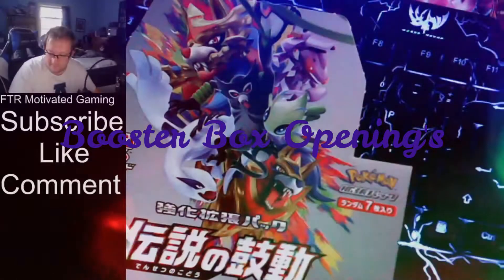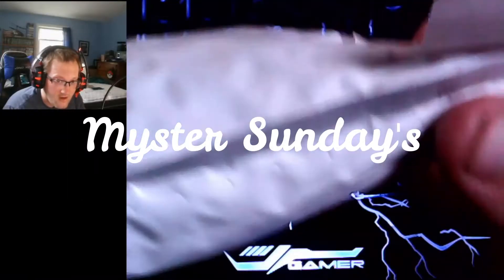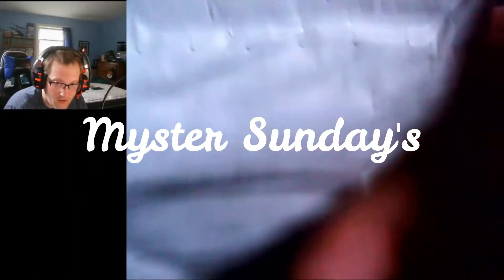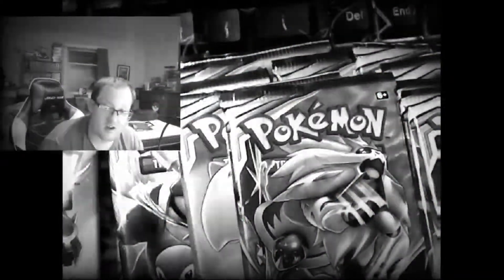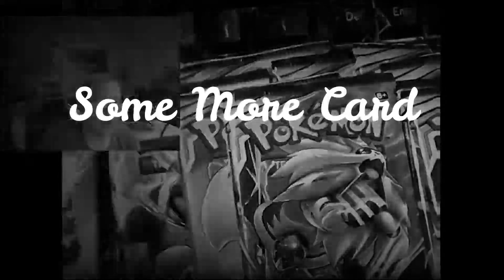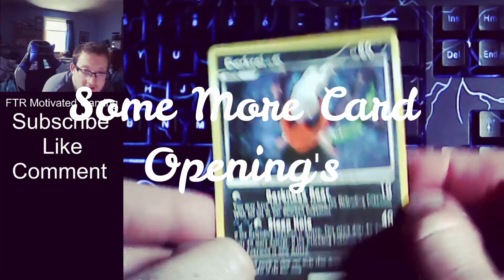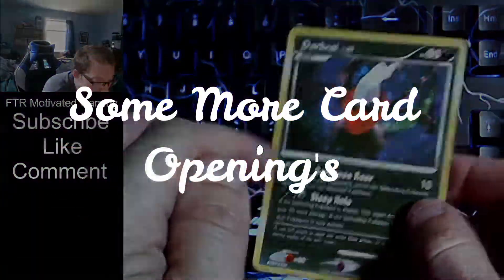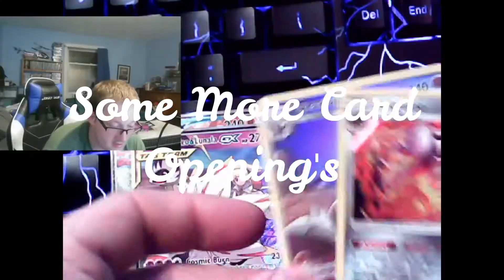My New Channel Trailer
What's going on Motivation Family and welcome to my video! In this video I am going to tell you what we are going to do in this channel and hope you like it! All we do is Pokemon Card Opening's and maybe some walkthrough's on Pokemon! Now this is a Family Friend Channel and it is not made for kids! We all hope you like it here and enjoy this video! If you do like this video please give it a 5 like mark and 1 new follower! As always Be Strong, Be Kind, Be Safe, and Be Positive!

Please and support my friend

MJGamer88

+++Here's were I got my music+++